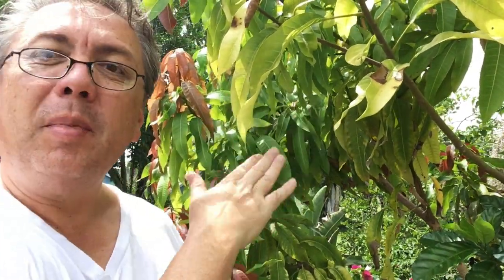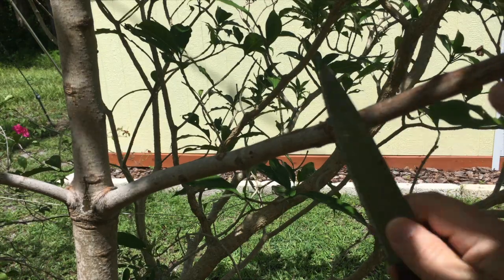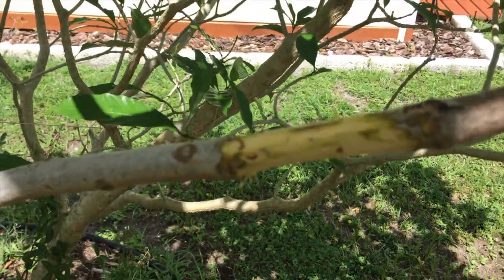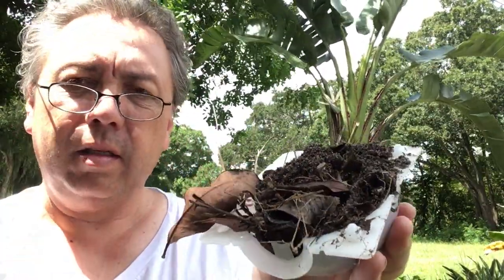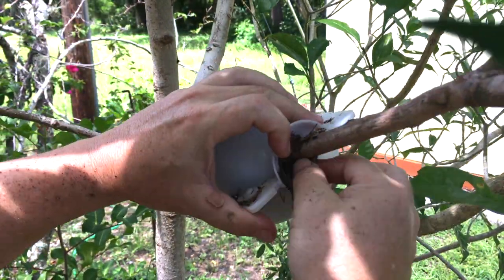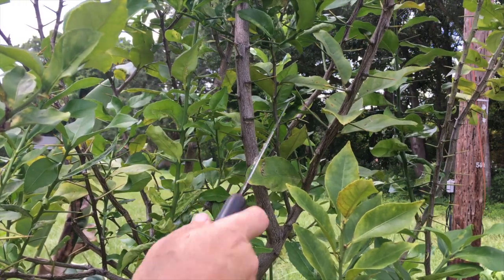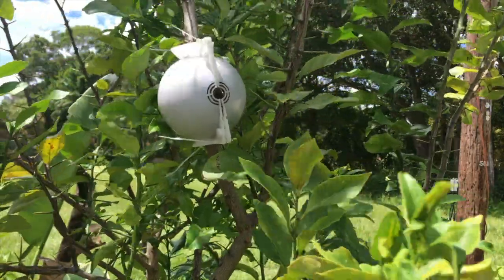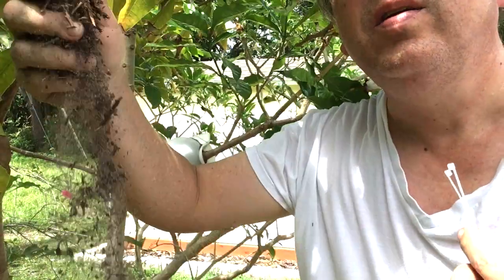Garden Project Transplant using Amazon's Rooting Pods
Tutorial in using Amazon's Transplant Rooting Devices. Also known as Air Layering.

I take this opportunity to honor my mother's fervor for gardening. I also share a song by Mexican songwriter Roberto Cantoral "El Reloj", here is my arrangement for Guitars and Cello. (yep, that's me on all parts)

Reusable pods to grow little trees on the branch of the tree.

Here is the link to get some:

Tirza & David sharing the Love from our home or RV to wherever you call home.

All music used is original and produced by Tirza and David under MUSIC INVENTIONS.